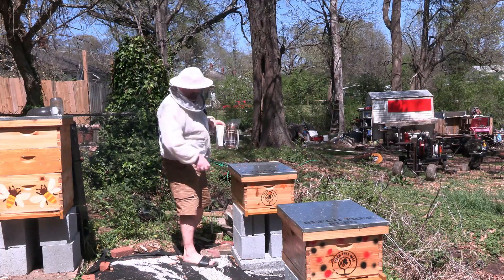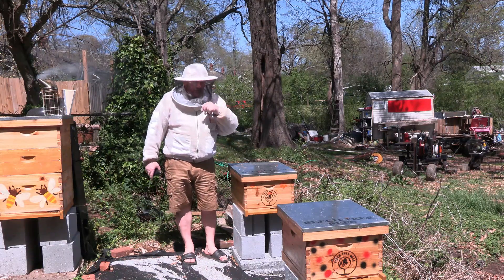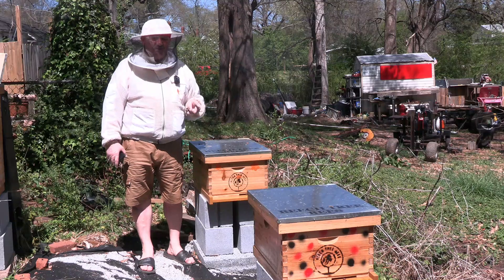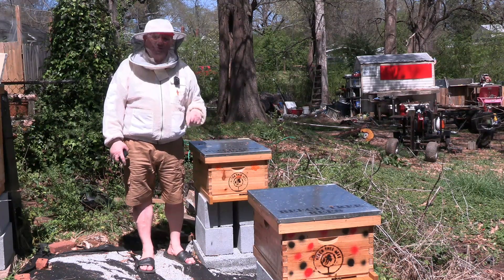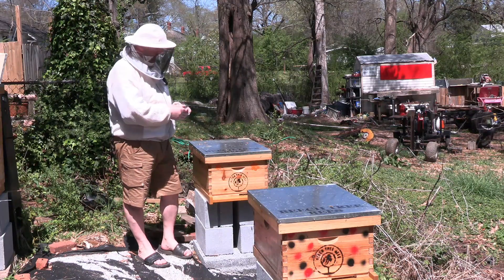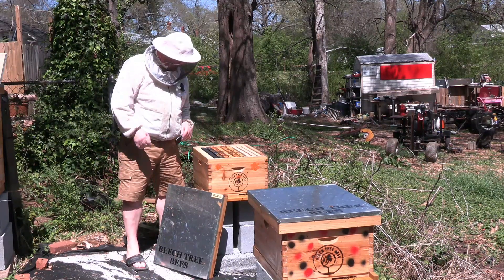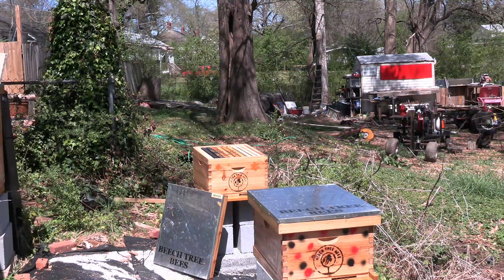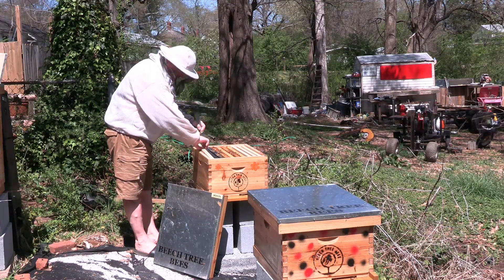DISPENSING THE MURDER SAUCE TO SPLITS !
GIVING THE SPLITS A HEAD START FOR HIVE BEETLE CONTROL !